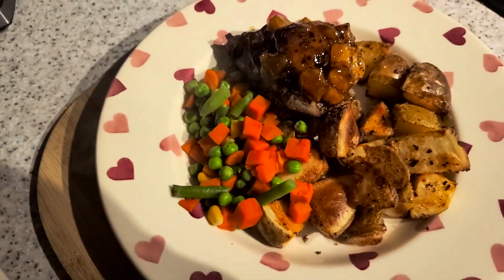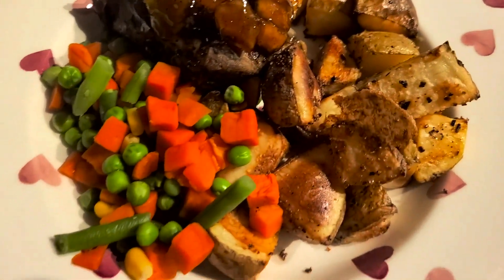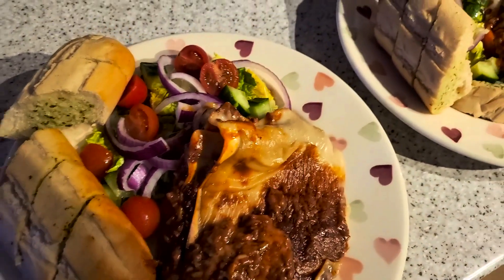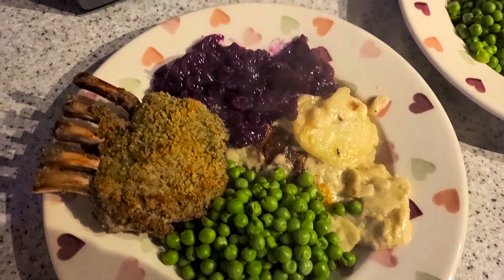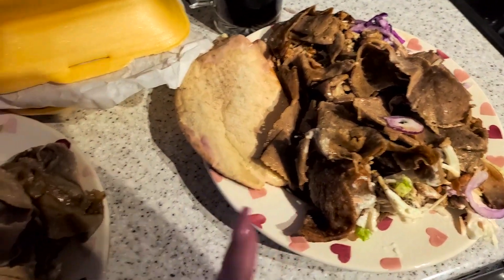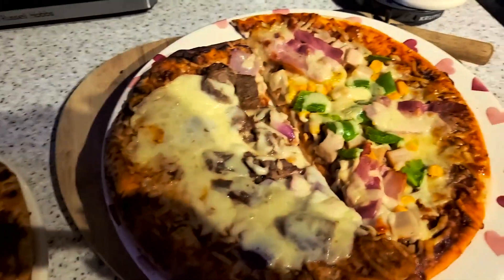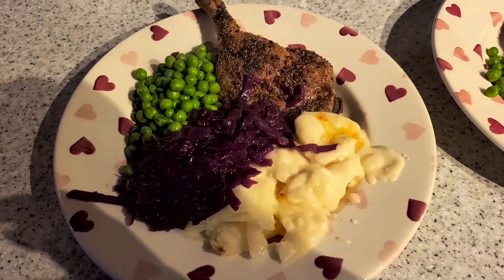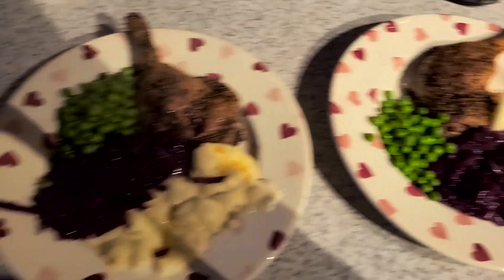Meals of The Week - Katy Beach